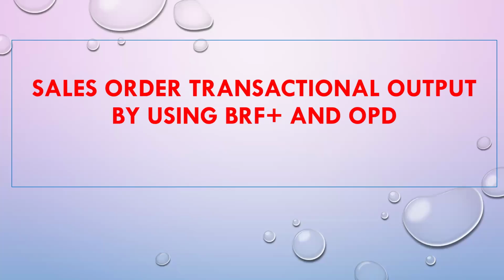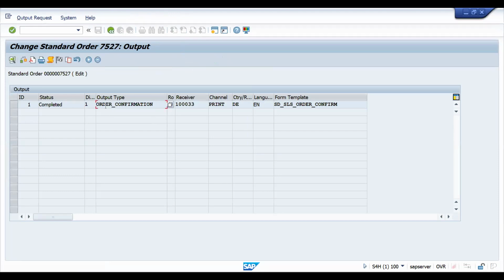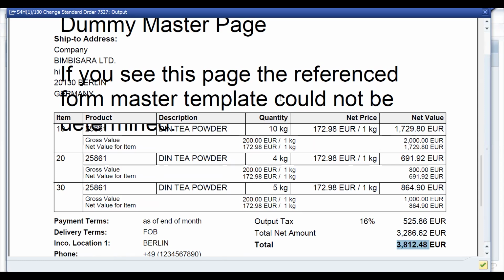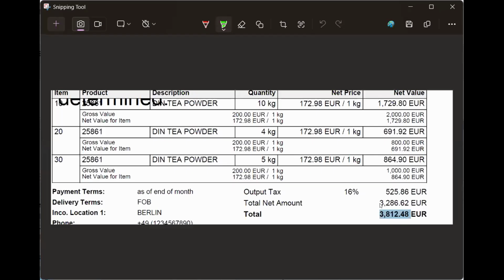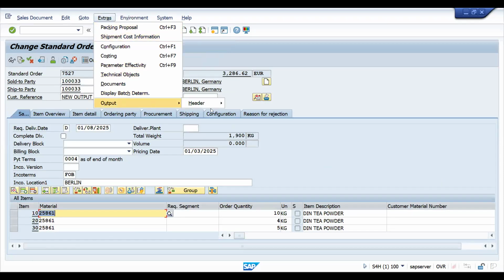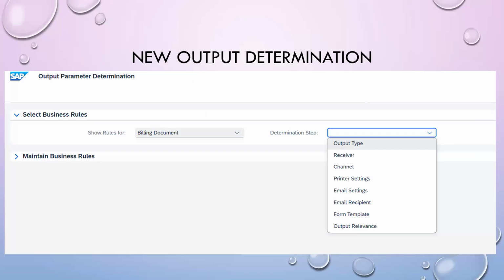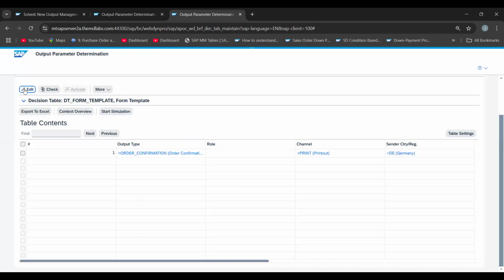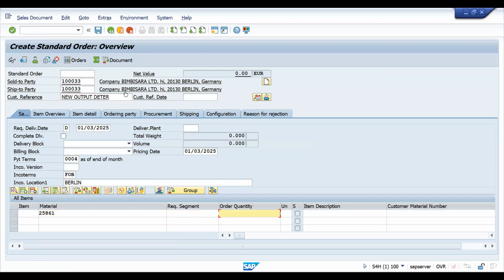SAP SD SALES ORDER TRANSACTIONAL NEW OUTPUT USING OPD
Best book for sap sd: